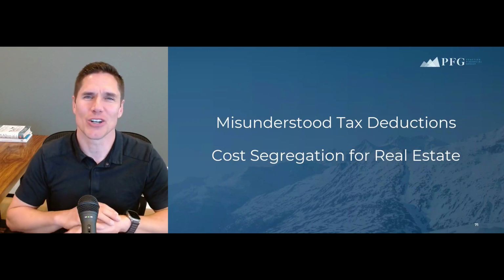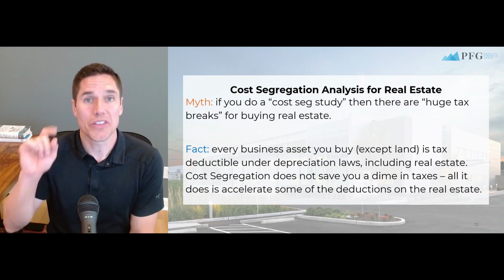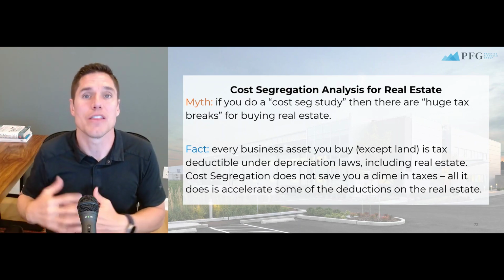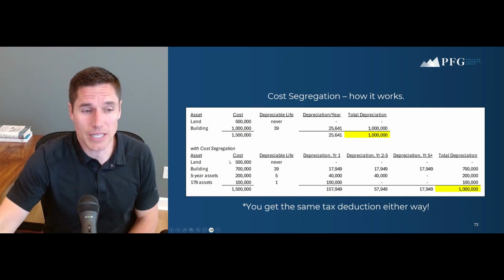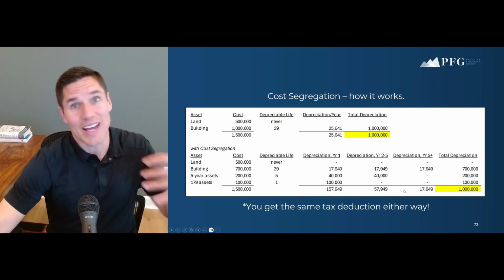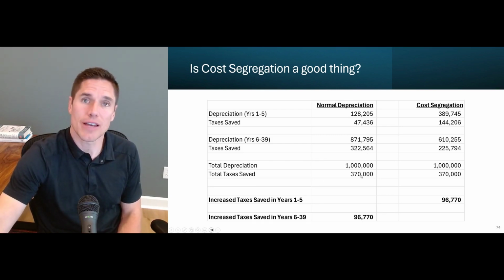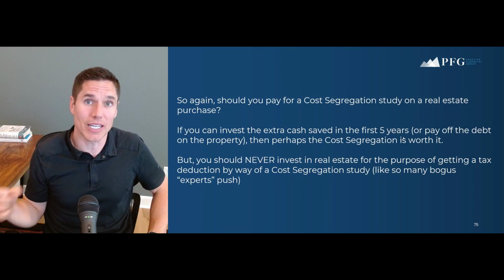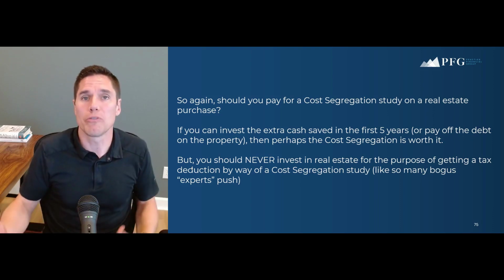Cost Segregation Study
Detailed description about how Cost Seg works. Emphasis on the fact that you should NOT buy real estate for the sole purpose of getting a tax deduction.